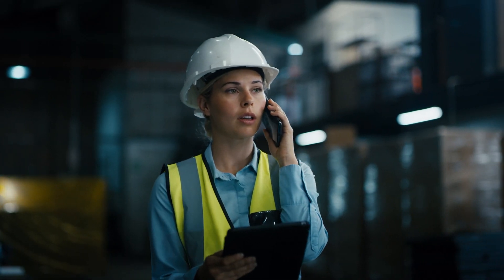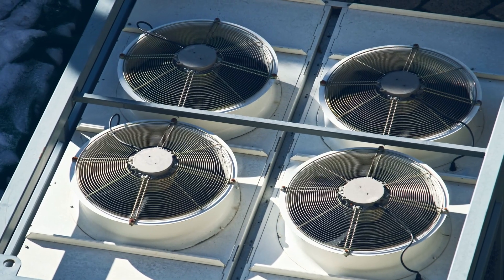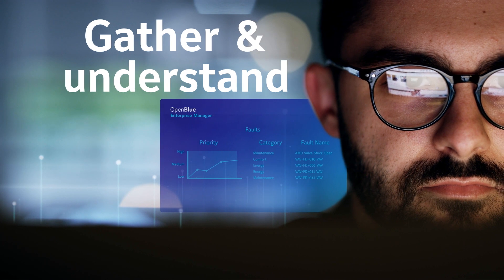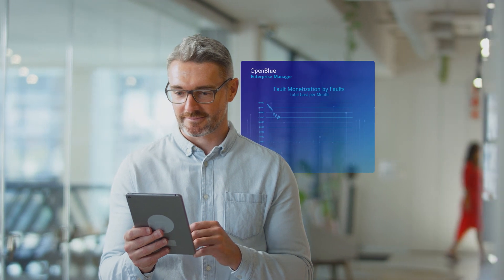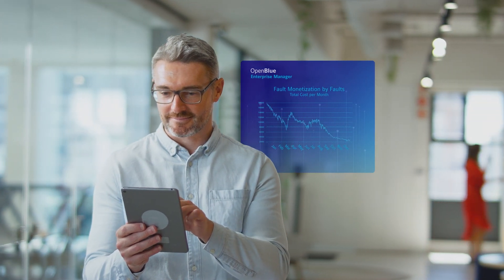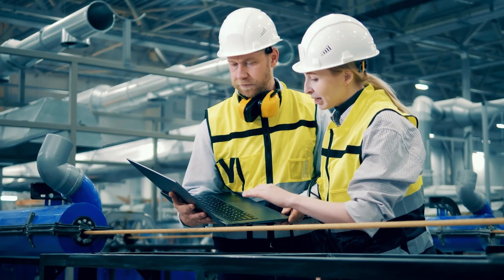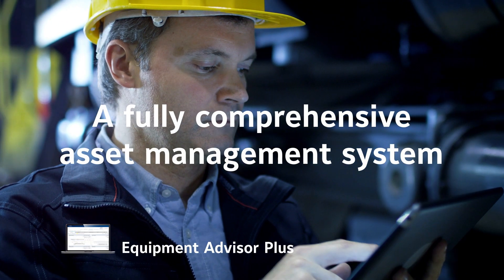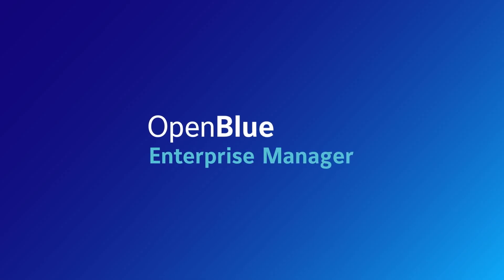OpenBlue Enterprise Manager Solutions for Operational Efficiency & Equipment Performance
Advance operational efficiency by proactively managing equipment performance and optimizing maintenance services

Your gateway to smart facility management

Johnson Controls is a world leader in smart buildings, creating safe, healthy and sustainable spaces. For nearly 140 years, we’ve made buildings better and now we’re transforming them again with our award-winning digital technologies and services.